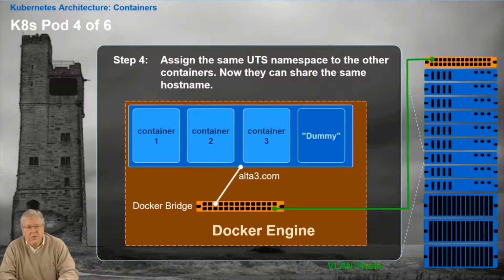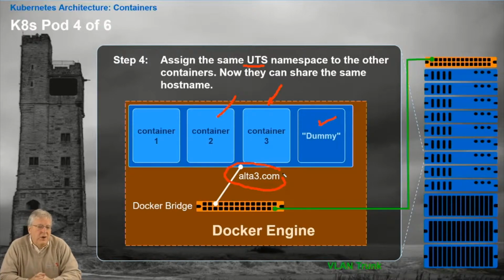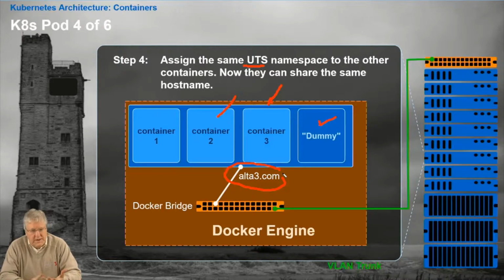K8s Pods: UTS Namespace | Introduction to Kubernetes (13 of 25)